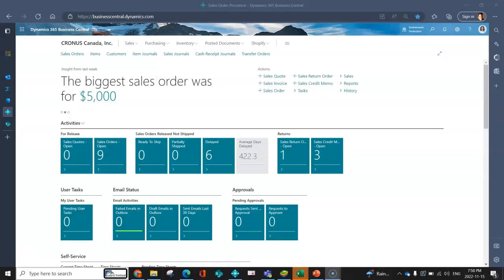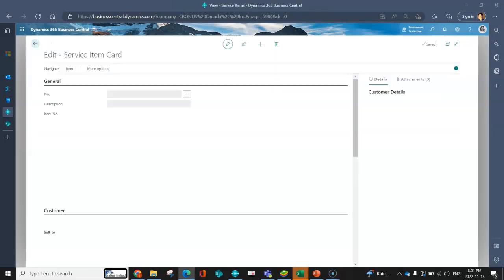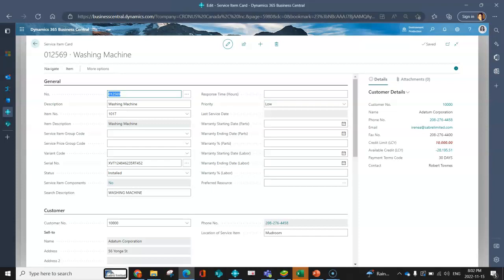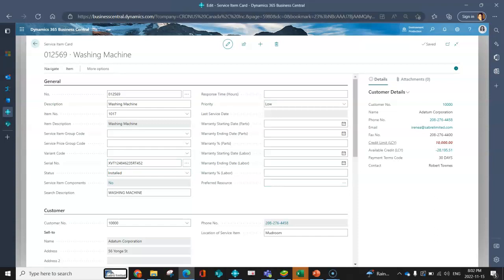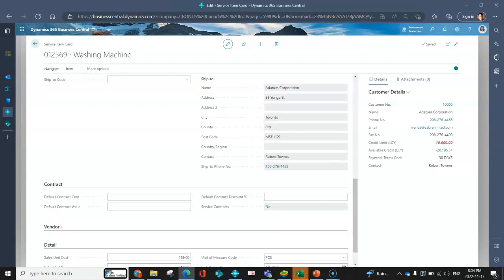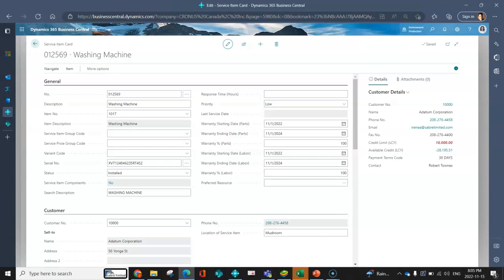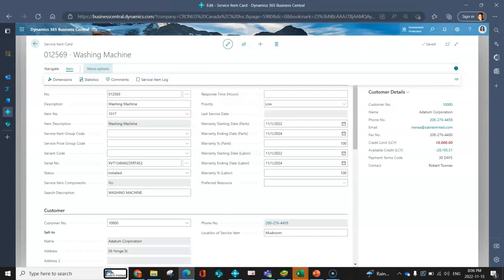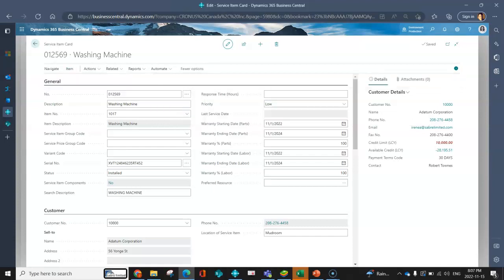Business Central Service Part 1 - Service Items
Welcome to Sabre Limited's Service Overview series! Jenn Claridge, the Vice President of Operations at Sabre Limited, begins a series of videos that explores service overview in Microsoft Dynamics 365 Business Central.

This video goes over Service Items - not to be confused with your regular inventory items. A service item is a type of item that represents a unit of equipment or item owned by a customer that requires service or maintenance. It has a unique identifier, is associated with a specific customer, location, and ship-to code, and has a status indicating whether it is installed or temporary. Unlike inventory items, service items are not part of the company's inventory evaluation.

Service items can be used to create service orders and contracts and can be associated with components, skills, resources, and dimensions. The service item log and history keep a record of all service work performed on the item.

0:00 Introduction
0:22 Creating an Assembly Order from a Sales Order
6:37 Outro & Contact Information